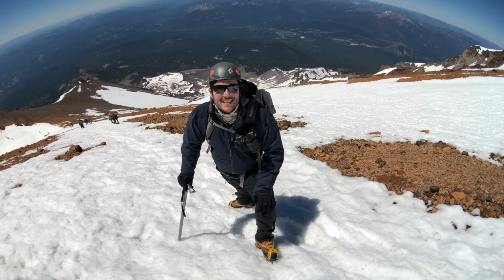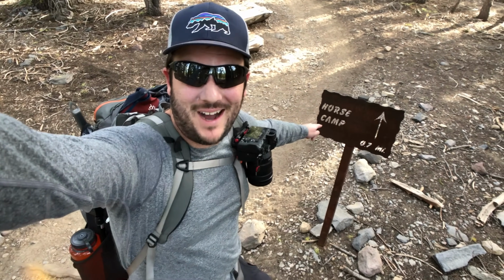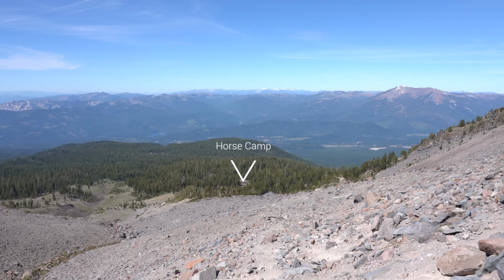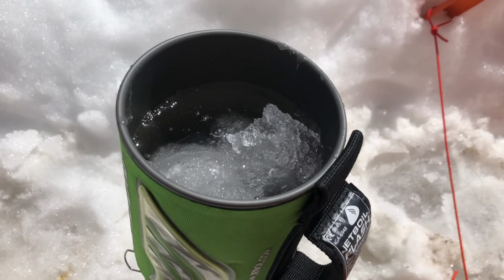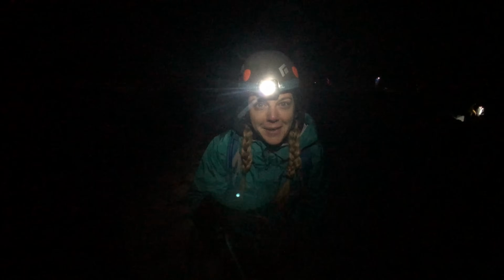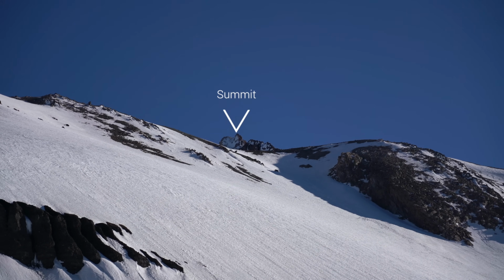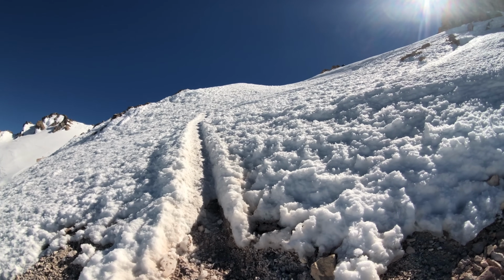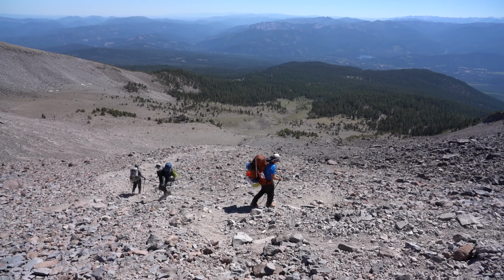Hiking Mt Shasta via Avalanche Gulch (4k)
Mt Shasta Trail Hike through Avalanche Gulch - We set out to climb Mt Shasta on June 22nd, 2018. This hike too two days and went up through Avalanche Gulch in order to reach the summit of Mt Shasta at 14,179 feet. It was a difficult yet rewarding experience. Be sure to prepare and have the right gear if you decide to try and hike it.

Other people on the hike:
Jeff - SoCalHiker.com
John - Moosefish.com
Amie - @Agirlinthewild on Instagram

Chapters
0:00 Intro
0:24 Gear & Hotel in Mt Shasta
0:48 Bunny Flat Trailhead
1:10 Starting the Hike
1:44 Horse Camp
2:26 Hiking to Helen Lake
3:20 50/50 Flat
3:49 Helen Lake & Setting up Camp
5:07 Hiking to Red Banks at Sunrise
6:29 Red Banks
6:50 Hiking to Misery Hill
7:17 Misery Hill
7:45 Base of the Summit
8:10 Mt Shasta Summit
8:47 The Descent & Glissading
9:32 Outro